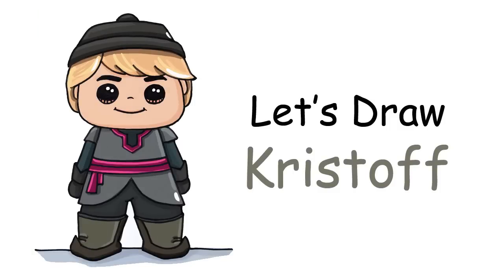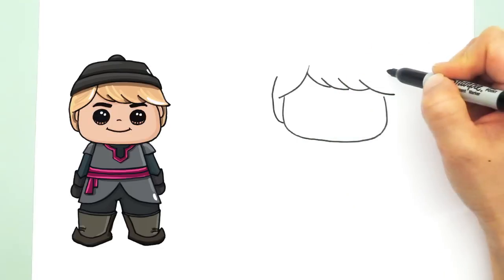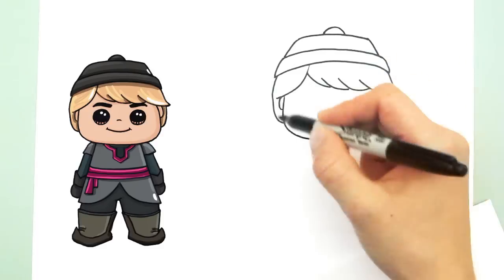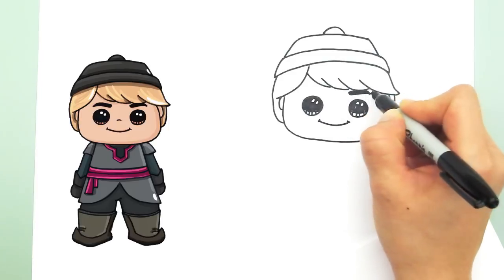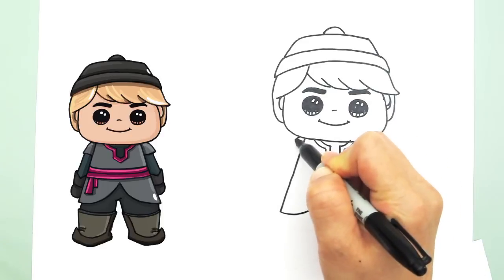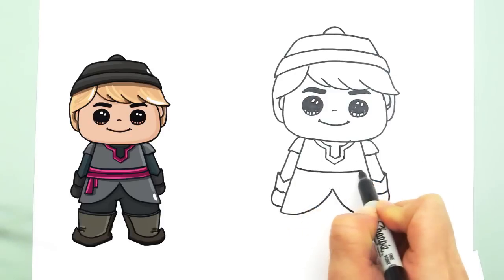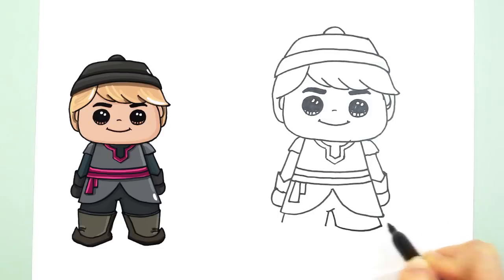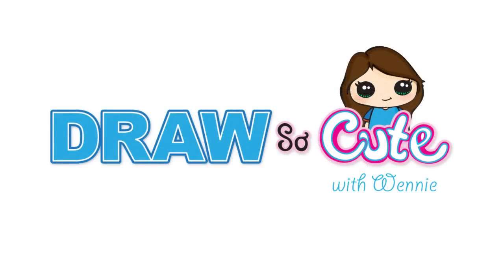How to Draw Kristoff Cute step by step from Frozen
Kristoff from Frozen!! This was a Fan request. If you have a request too, just let me know and I will try my best to draw it for you. Thank you!